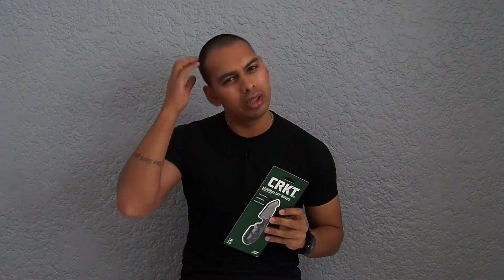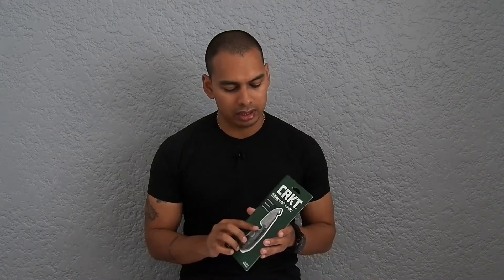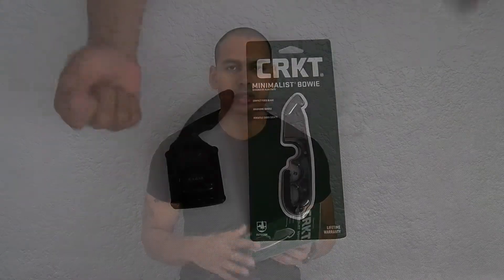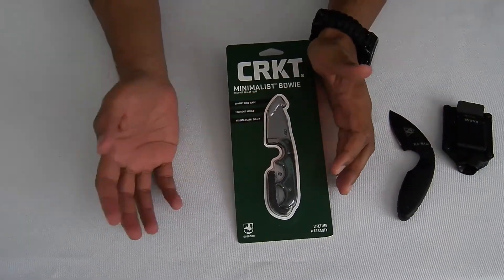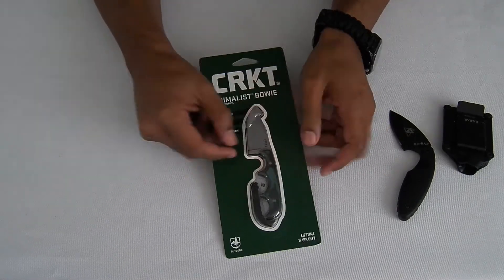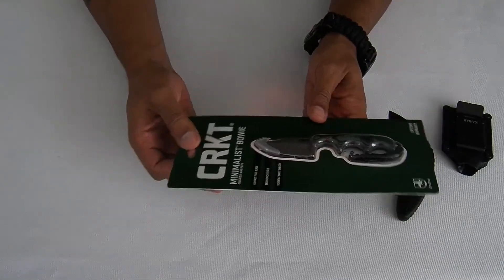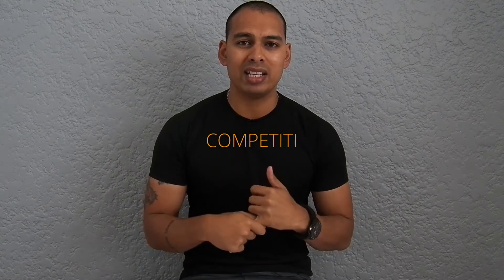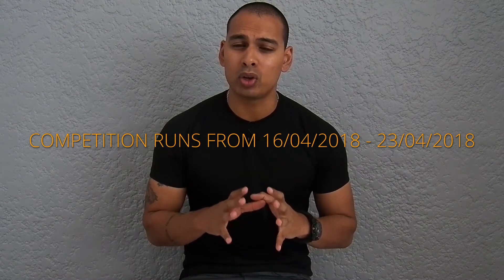CRKT Minimalist Bowie | Birthday Giveaway | Video